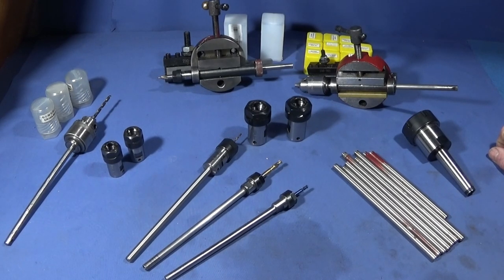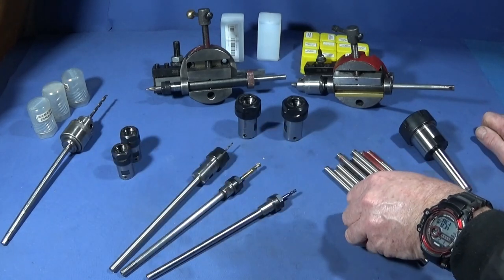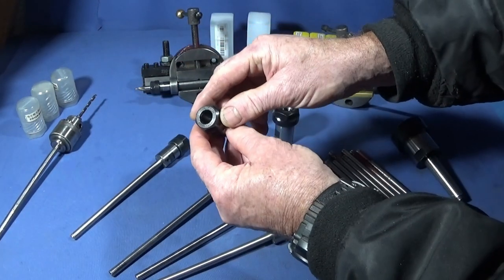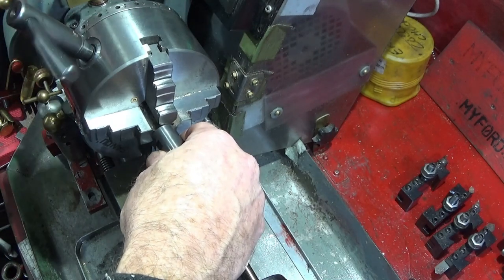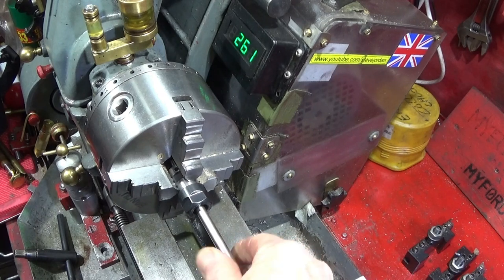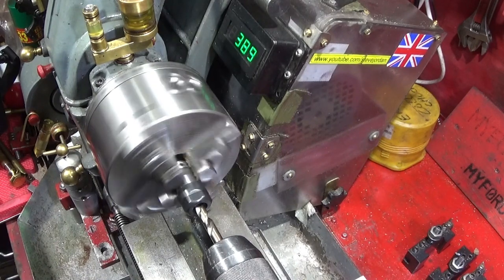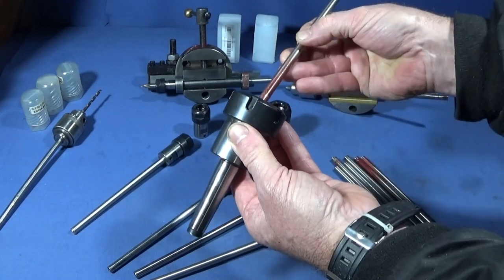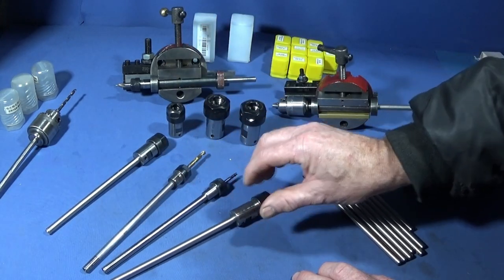Preset Tools For Toolpost Drills & Tailstock Myford & Mini Lathe.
See some new collet assemblies to make preset spindle collet chucks which can be used in my toolpost drill or tailstock on both the Chinese Mini Lathe and the Myford ML7 SEE TOOL LINK OFFERS BELOW:-
14pcs ER20 1/8-1/2 Inch Spring Collet with ER20A-14mm Collet Chuck Holder